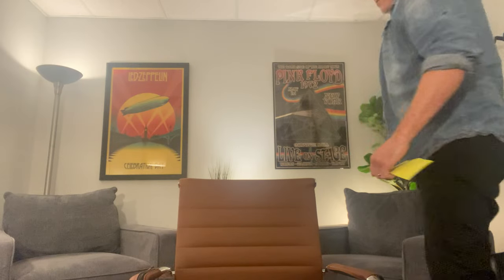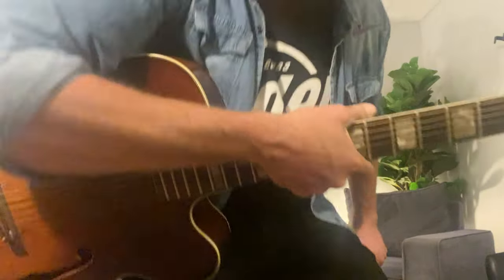What In The World Is A Passing Chord?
If you are new here, you'll want to be sure to stick around and catch our weekly chords and coffee videos that stream every Saturday morning at 9 AM CST.

No question is "too stupid." We are all learning, and we are all in this boat together.

If you are interested in the electric guitars we have in stock,

If you are interested in the acoustic guitars we have in stock,